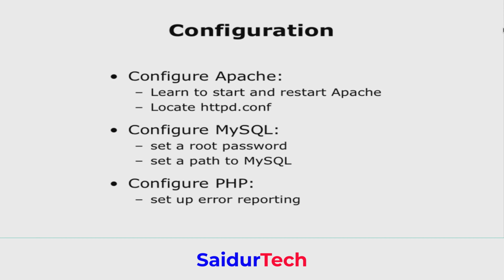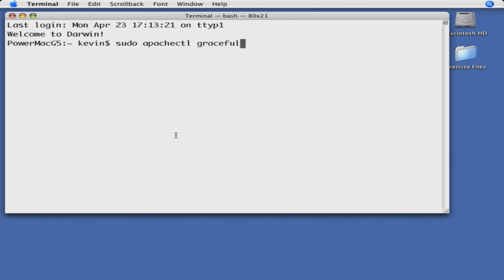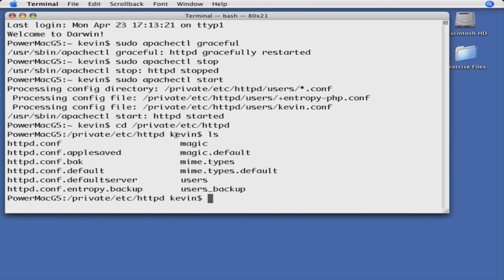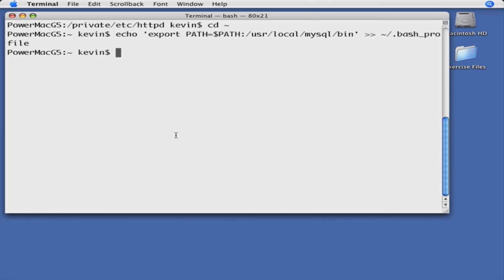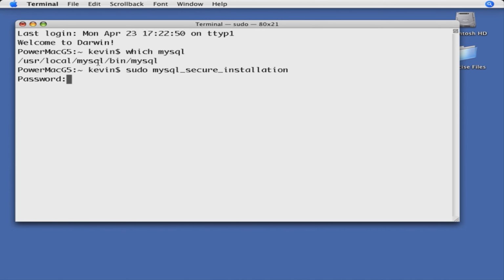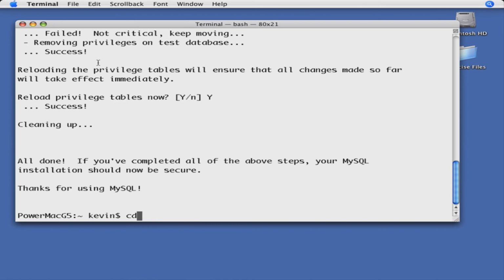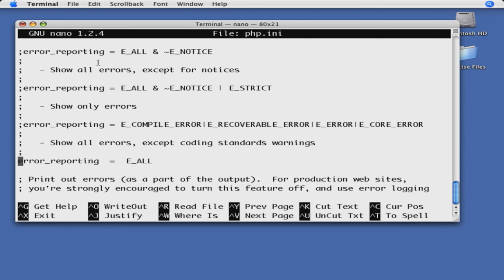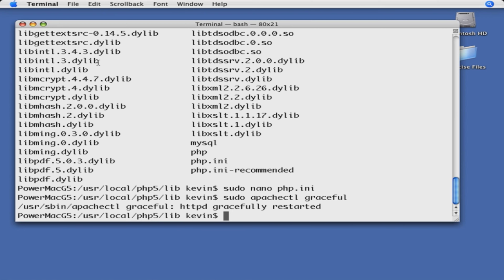How to MAC Configure PHP. English Tutorial.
Related Tags...